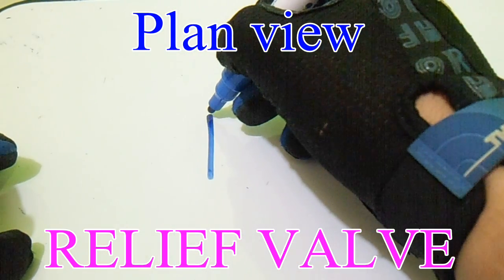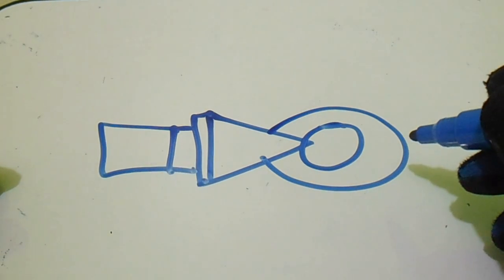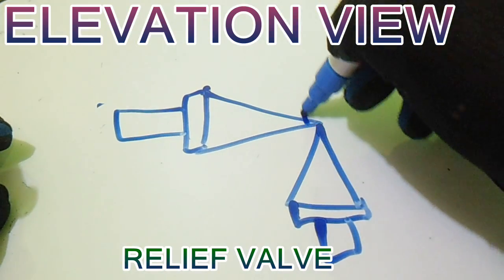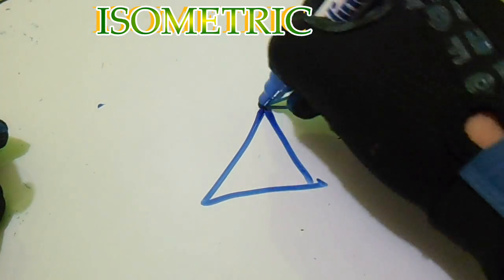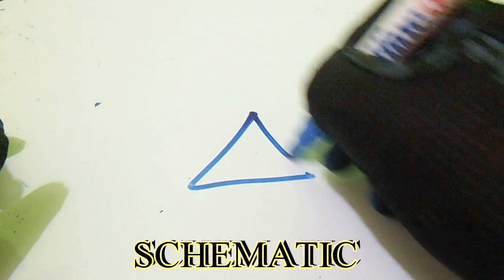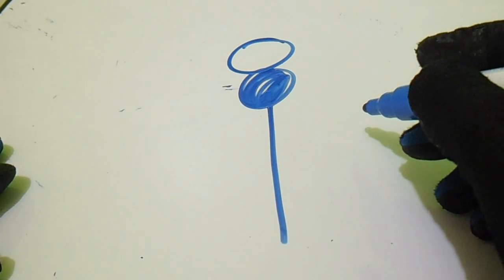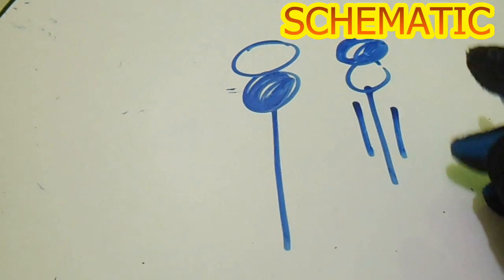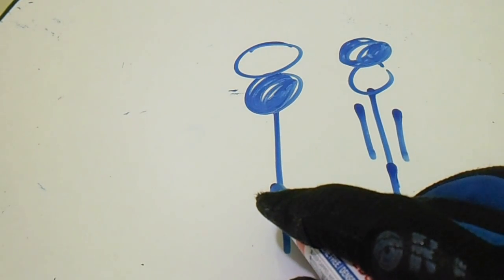PIPING Symbols 3D - Isometric - Schematic Drawing - Pipingweldingndt